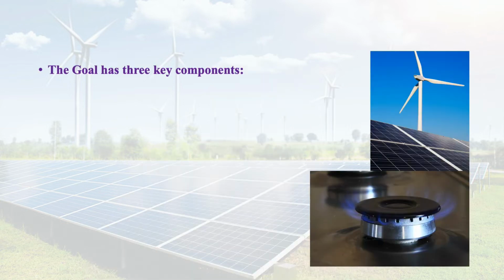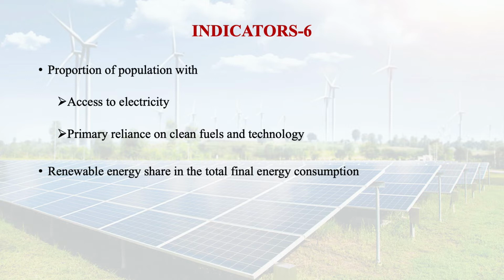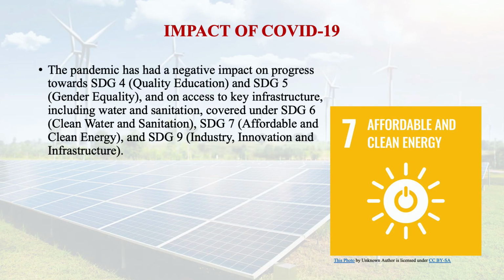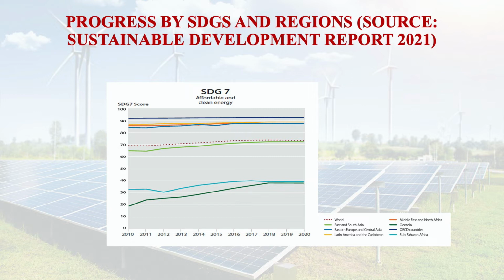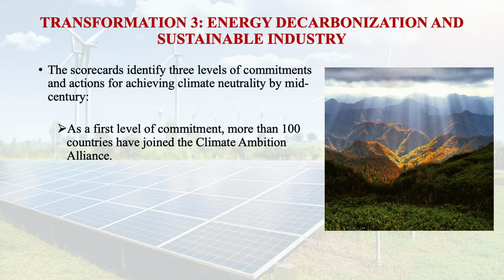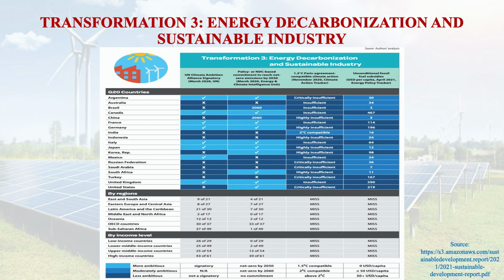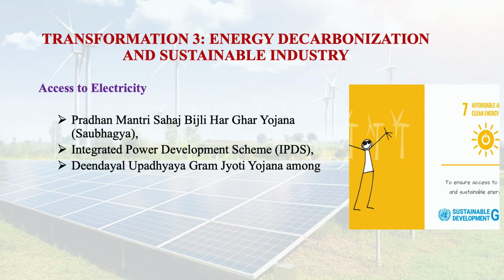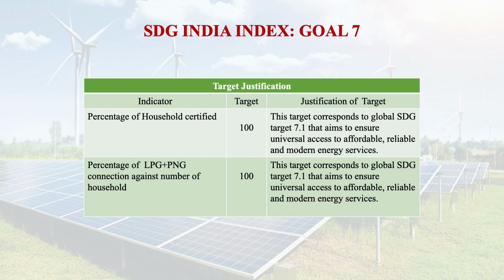SDG7: AFFORDABLE AND CLEAN ENERGY